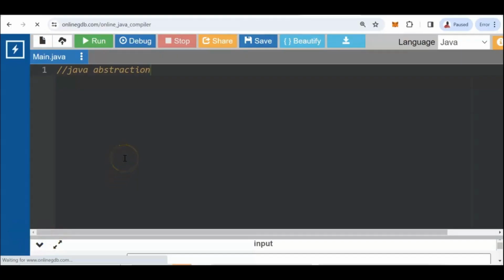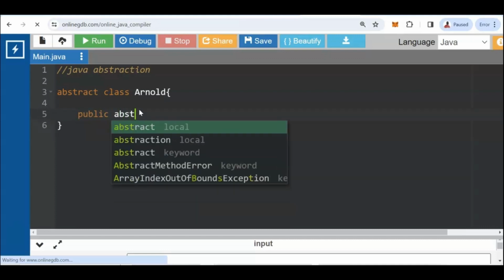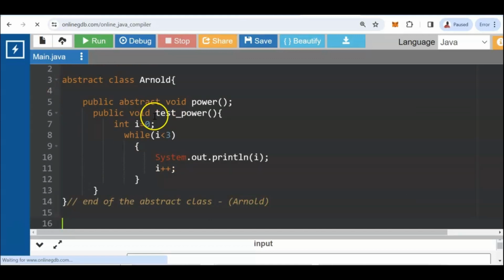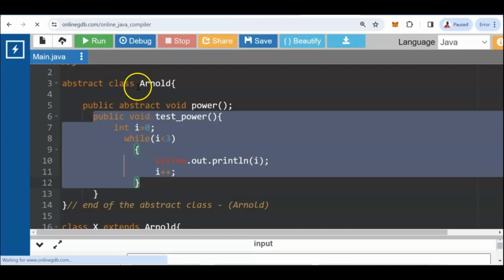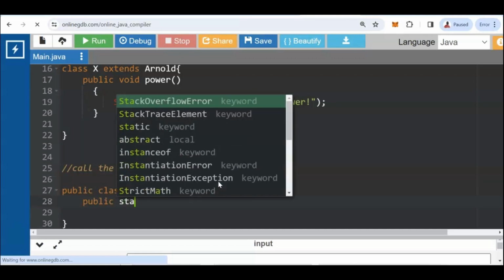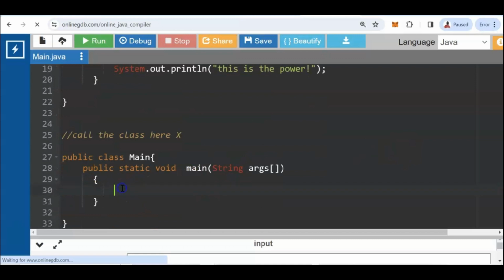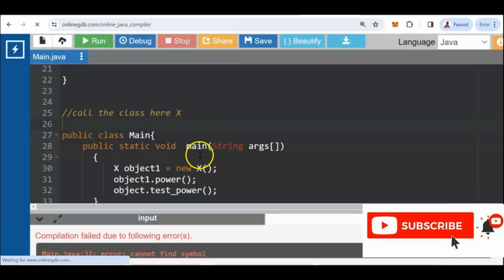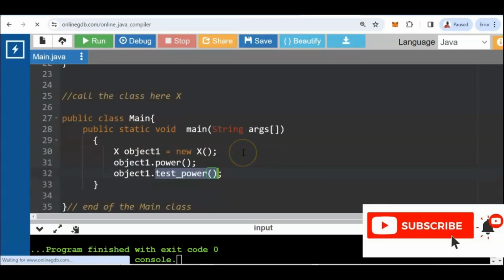How to write a JAVA Abstract class in 8 minutes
Hello,

In this lesson we will unfold the java abtraction, that will be used inside your java program.

Take aways

1.Learn the basics of abstraction
2.How to use the "extends" reserve word in java to inherit the abstract class
3. Apply the OOP progamming
4. Create an abstract method